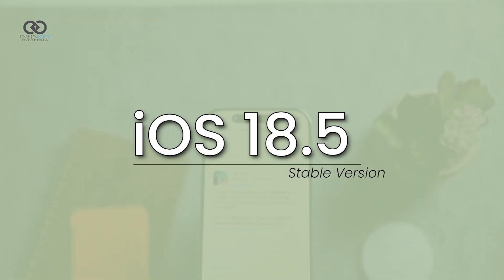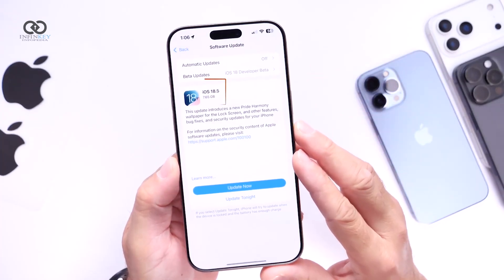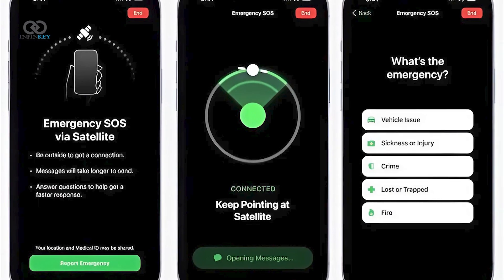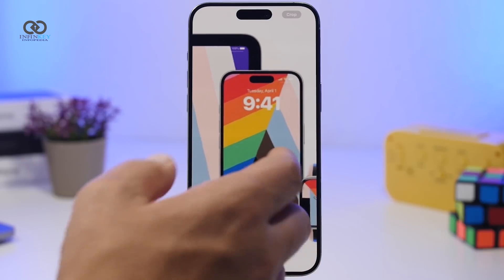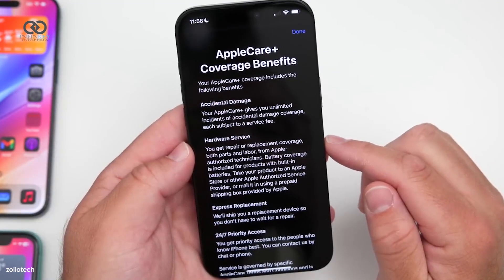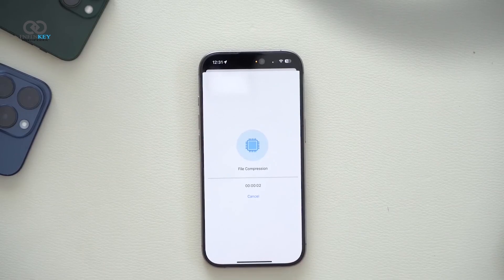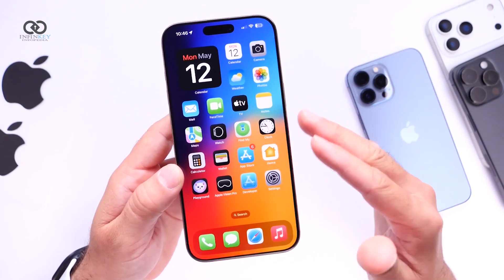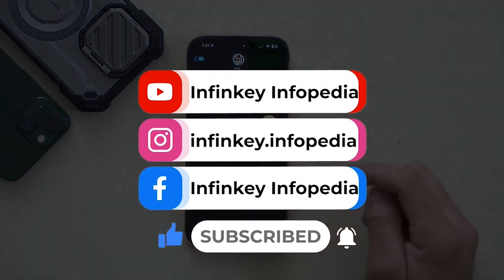iOS 18.5 Official Release – What’s New in the Stable Version?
Apple has officially released iOS 18.5, and it’s packed with exciting features, enhanced parental controls, satellite connectivity for iPhone 13, and key performance upgrades! In this video, we break down everything new in the iOS 18.5 stable version—from the new dynamic Pride wallpaper and redesigned Apple Care section to smoother animations, bug fixes for Apple Vision Pro, and updates to watchOS 11.5, iPadOS 18.5, and macOS.

Whether you’re a tech enthusiast tracking the latest Apple updates or someone curious about what’s next for iPhones, MacBooks, iMacs, Samsung Galaxy, Pixel, DJI drones, or upcoming Apple Intelligence releases—this is the update you can’t miss.